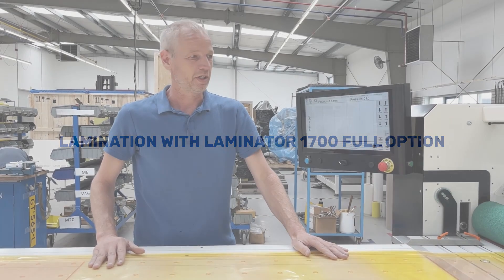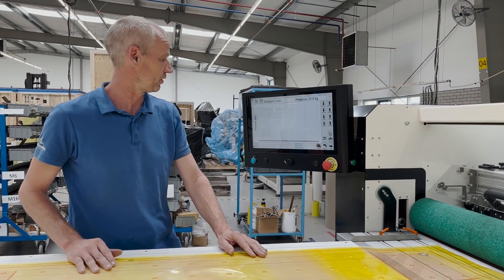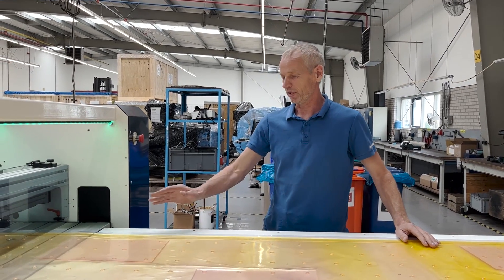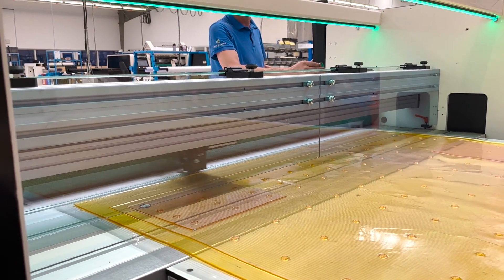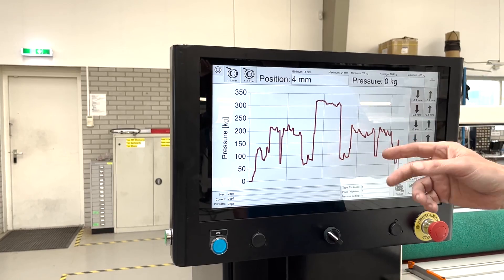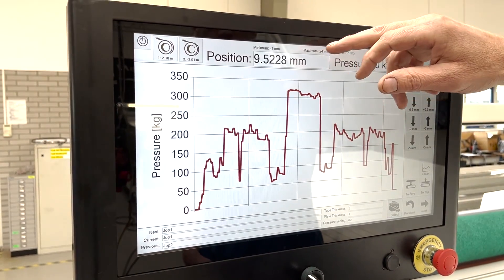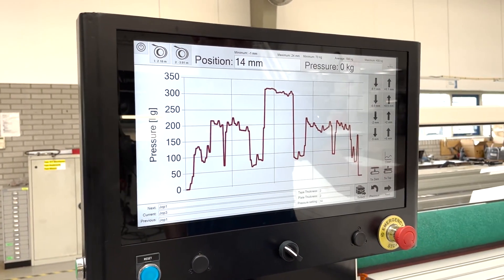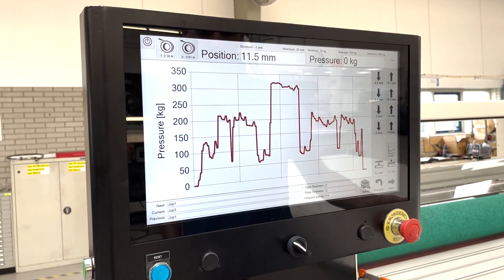Even Lamination with the new Laminator 1700 (full option)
With the new Tape Laminator 1700 you can achieve perfect lamination for your corrugated post-print department. The AV Flexologic laminator offers a high level of automation for your operator, as it is shown by our production development engineer Robert.
The operator inserts the job settings, press the pedal and the rest is automated!

See how you can get a lamination with no air bubbles, with minimum effort and the highest safety.

With  the Tape Laminator 1700 full option you also get the software with track and trace all your laminations with Quality Check reports. If you are using other AV Flexologic equipment, the report will be also stored  in the other machines.

This video features a lamination in collaboration and partnership with Contact Originators
and the Proshim Airflow Tape GB2601579B